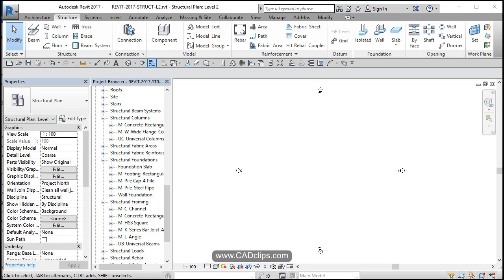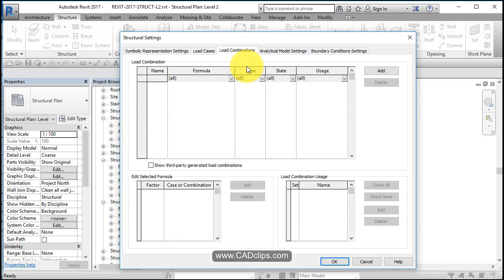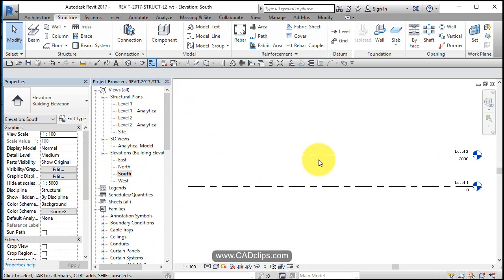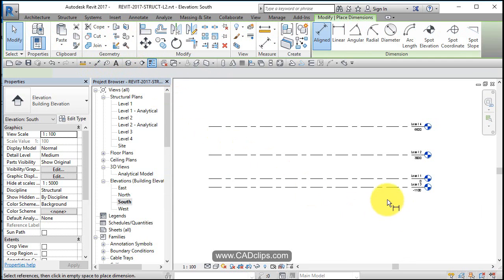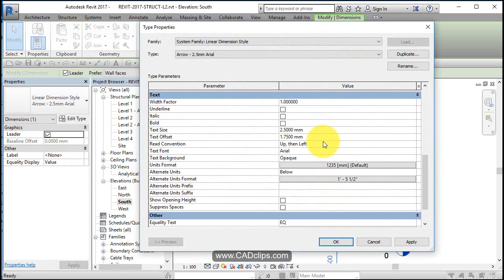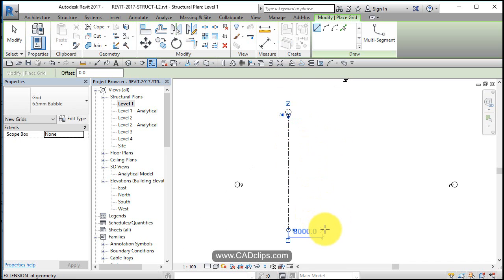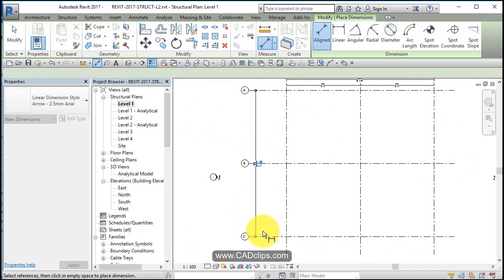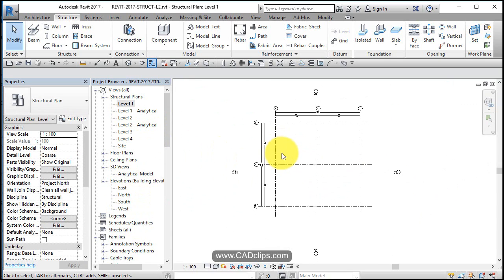REVIT STRUCTURAL PROJECT 02 SETTINGS LEVELS GRIDS